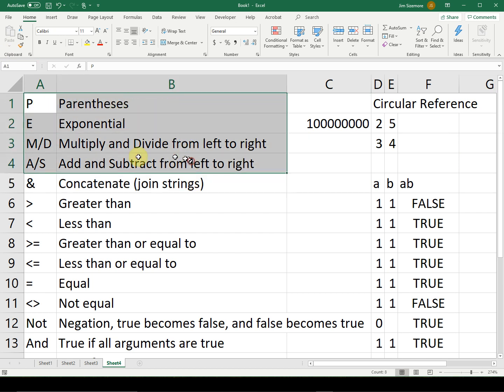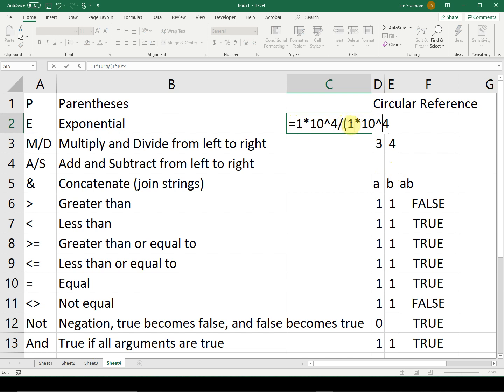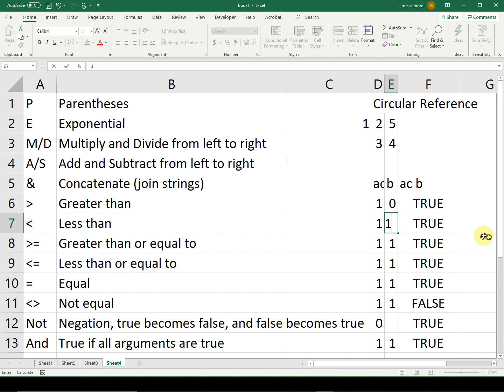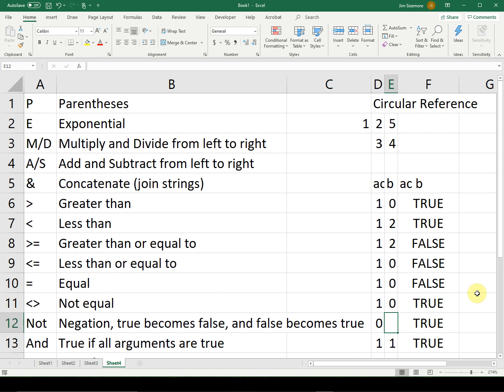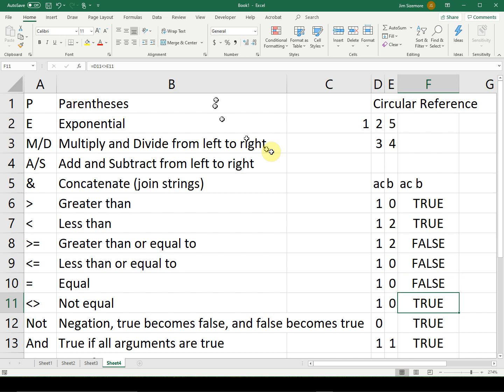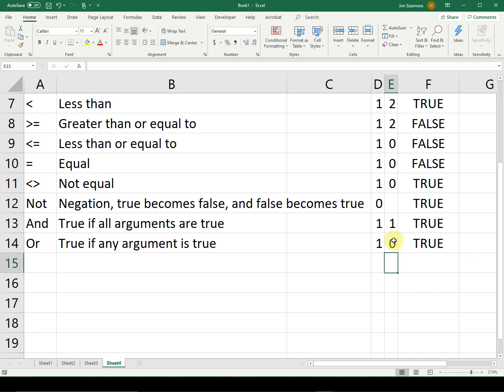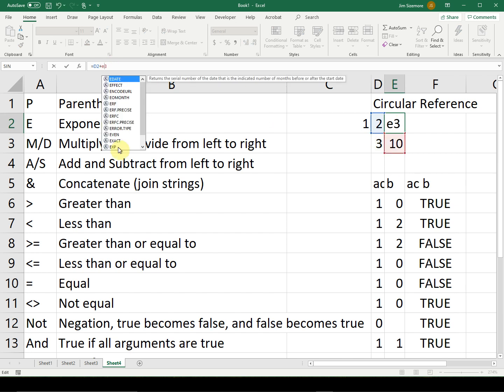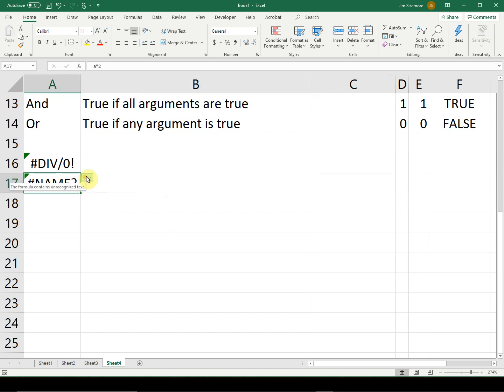ECE102 Excel using and calculating C02 Part 03